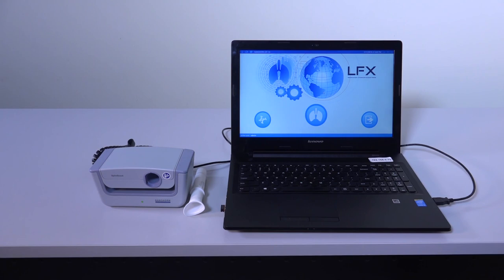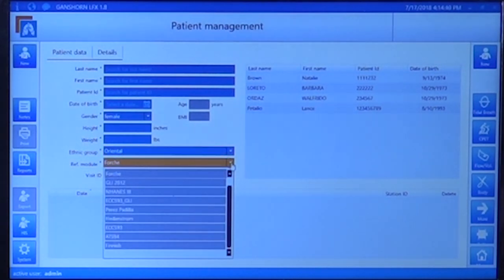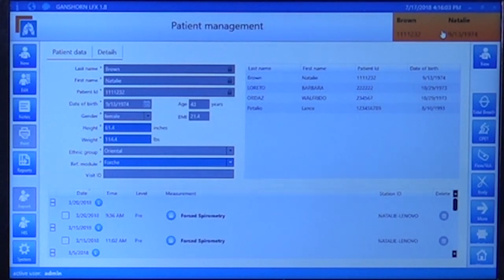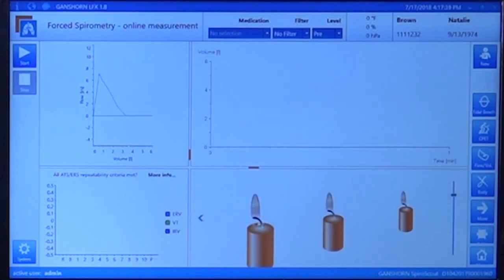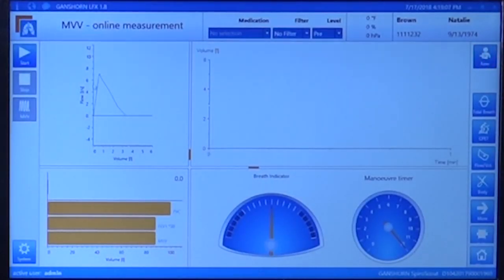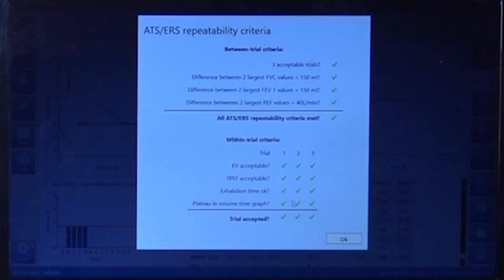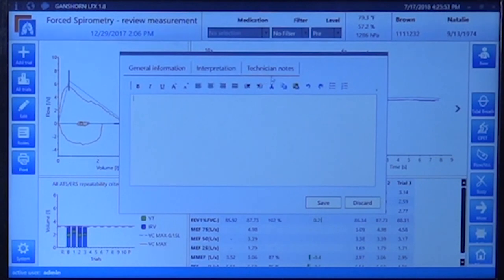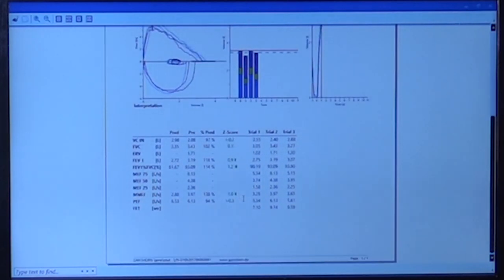Spirometer SCHILLER Spiroscout - (Basic Usage Tutorial)